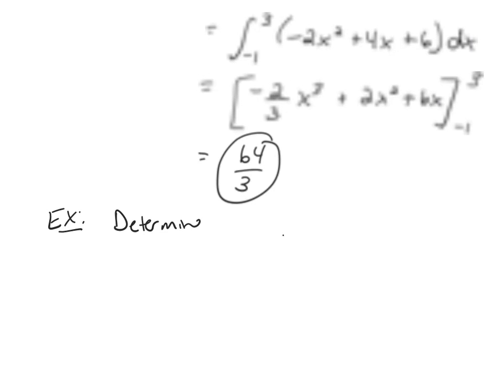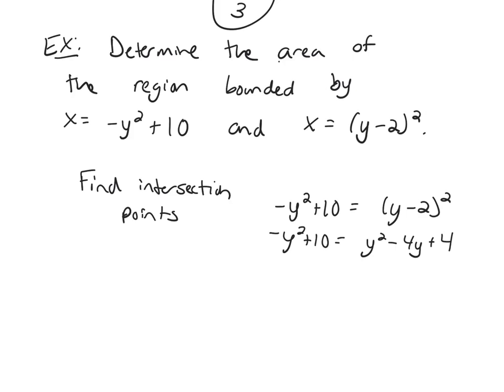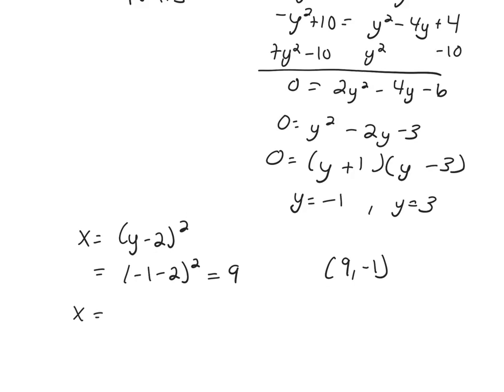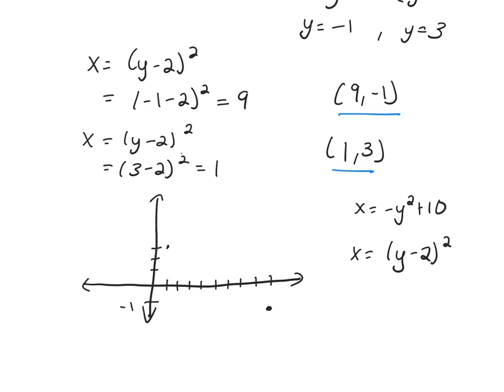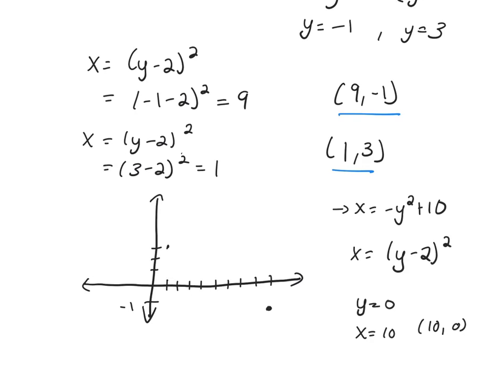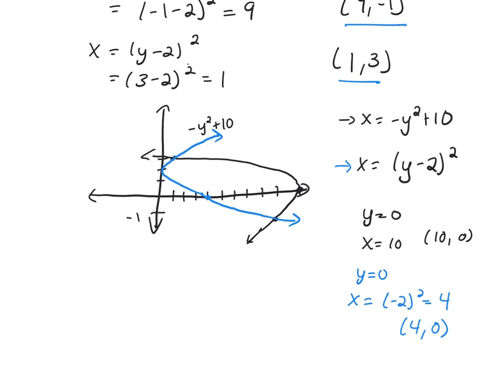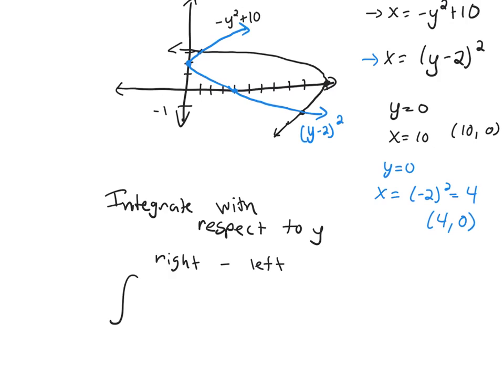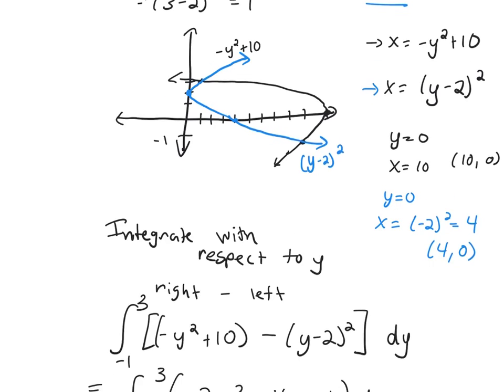Areas Between Curves Example 6